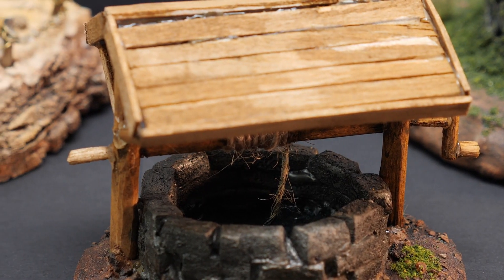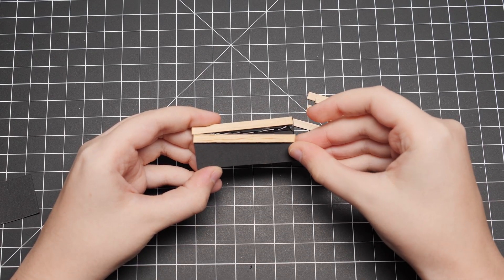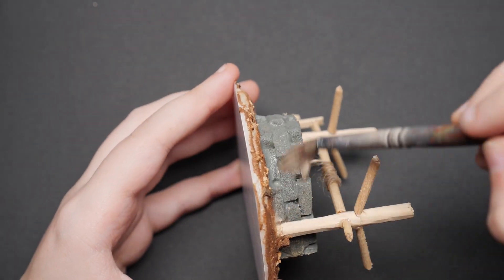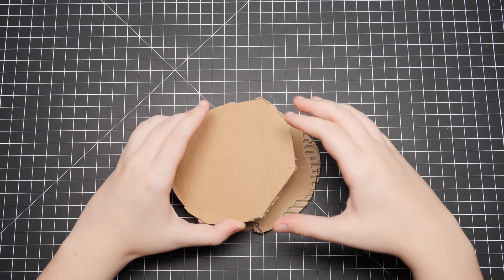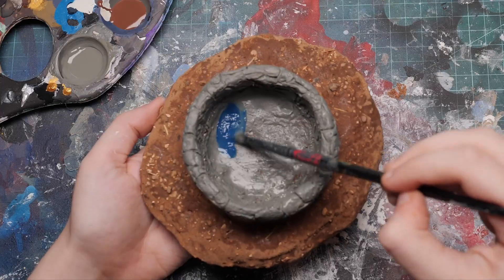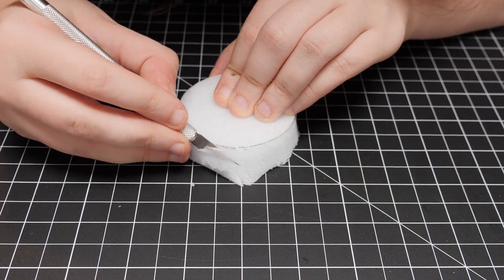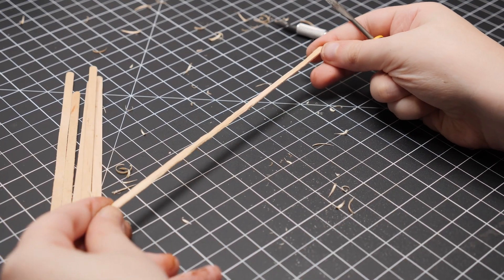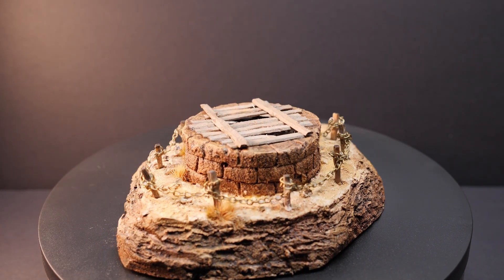3 EASY wells for your tabletop games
3 easy terrain builds to spice up your D&D or Warhammer AOS games.
These are beginner-friendly builds (with zero special tools used) that showcase different approaches that can be applied to other tabletop terrain crafts.

00:00 - Terrible pun
00:06 - Town's Well
04:50 - Abandoned Fountain
07:49 - Desert Well
11:28 - outro